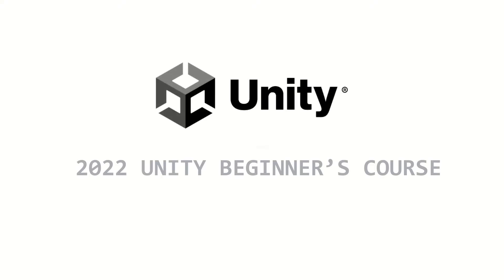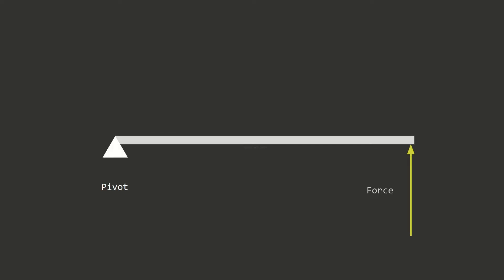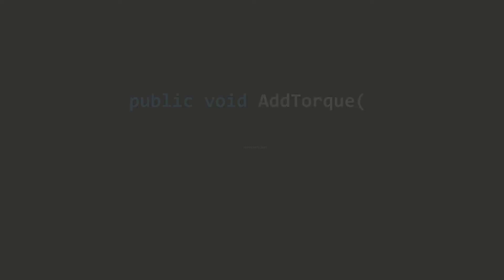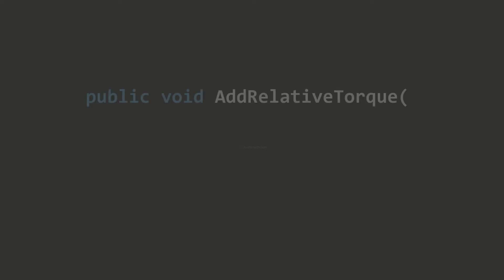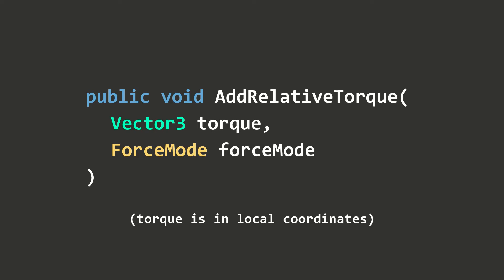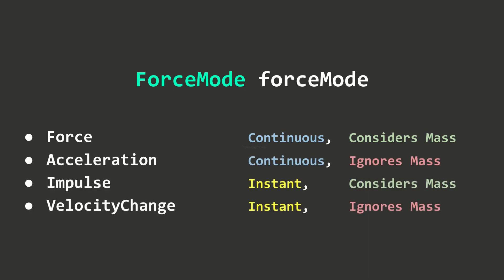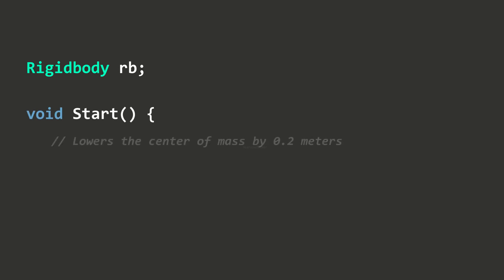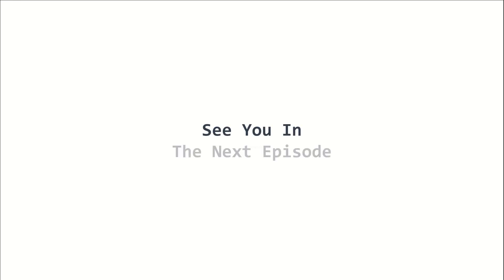Adding Torque | 2022 Unity Beginner's Course | EP 24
The 2022 Unity Beginner's Course targets absolute beginners of game development using Unity. Episode 24 demonstrates adding torque to rigidbodies.

Chapters:
00:00 Introduction
00:10 Brief Introduction to Torque
00:34 AddTorque()
00:50 AddRelativeTorque()
01:11 Force Mode
01:35 Center of Mass
01:56 Ending